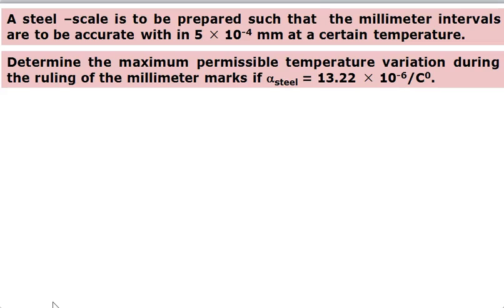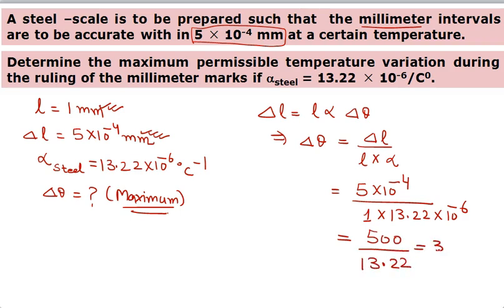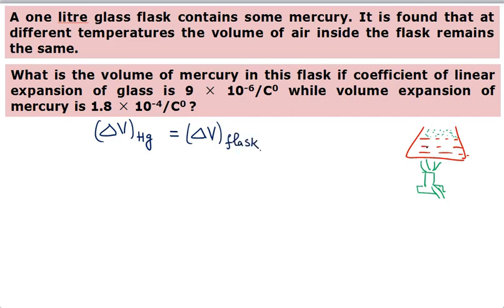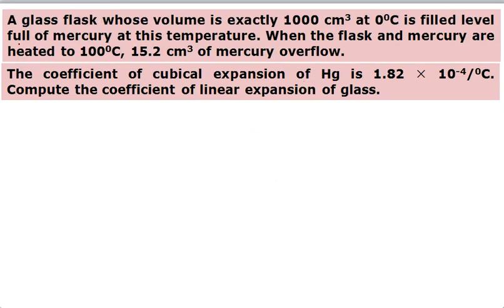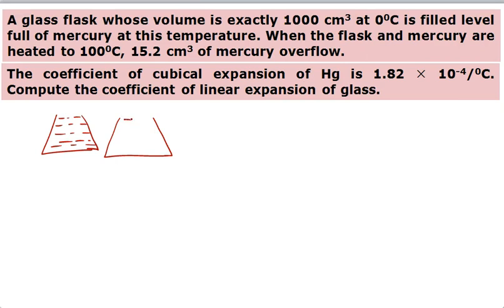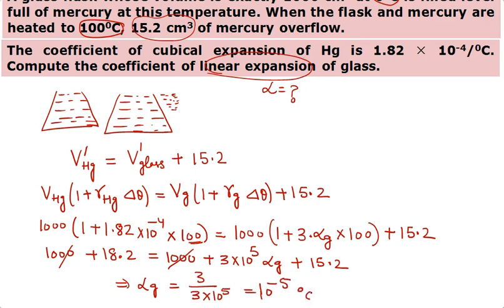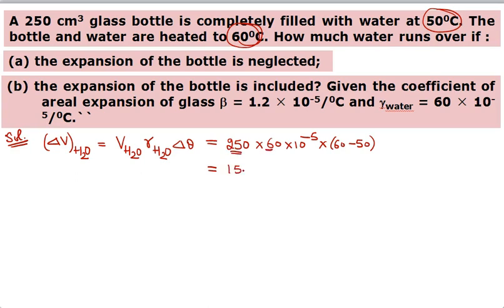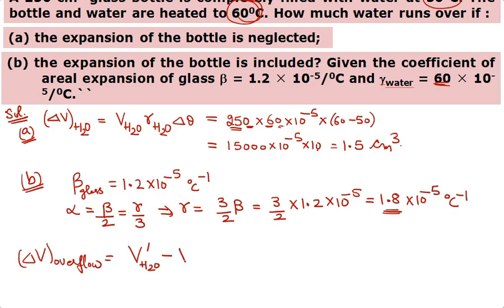17 Thermal Expansion Numerical 5 Expansion of liquids 10+1 Physics